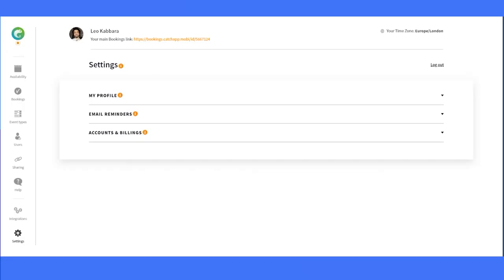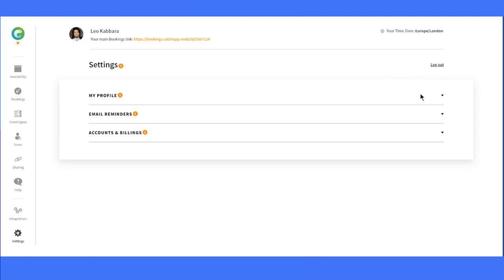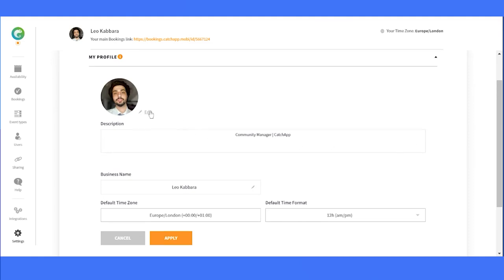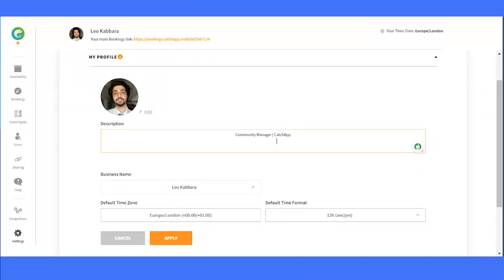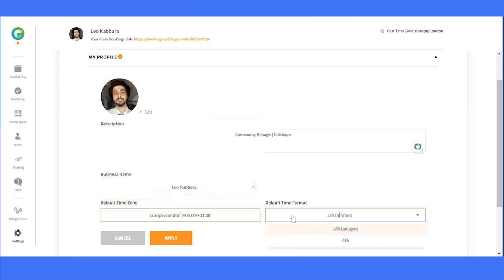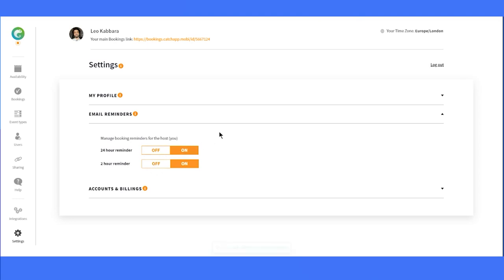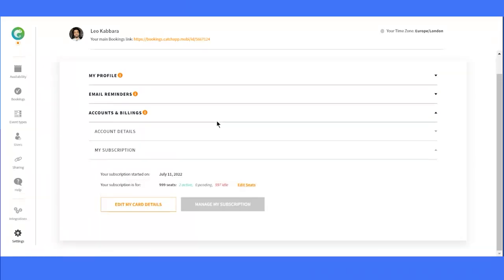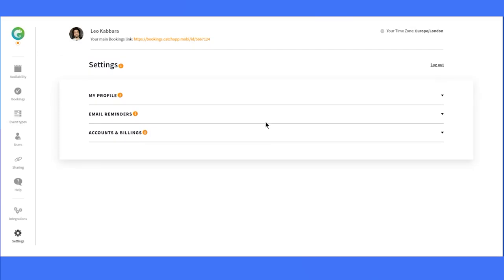My Settings | CatchApp Bookings Tutorials